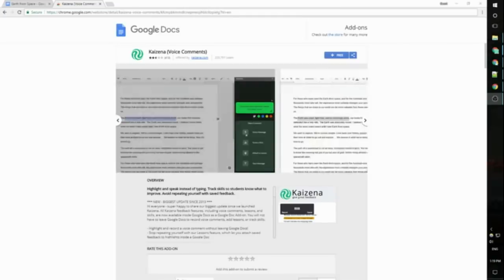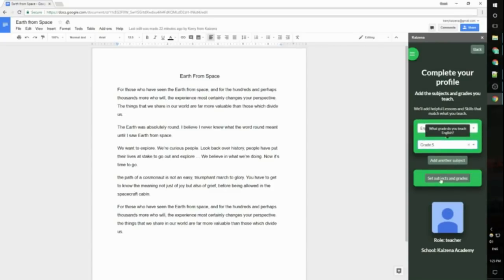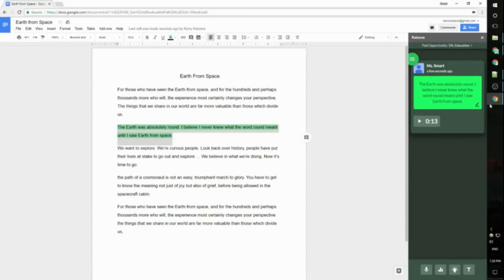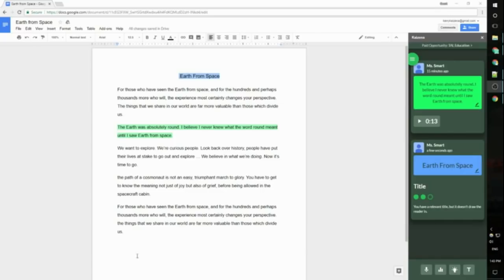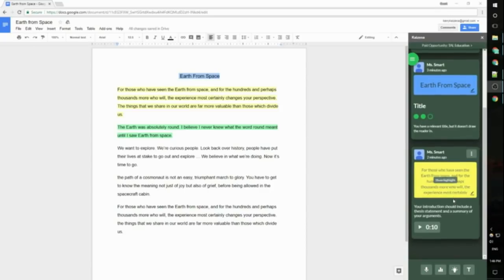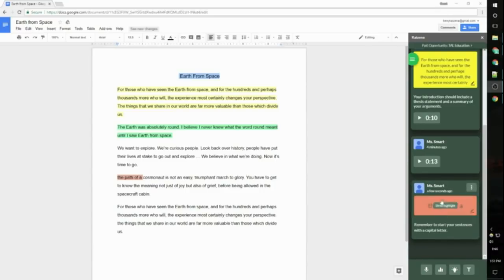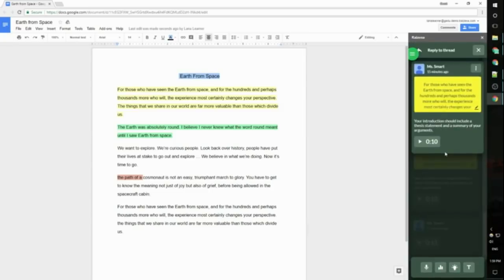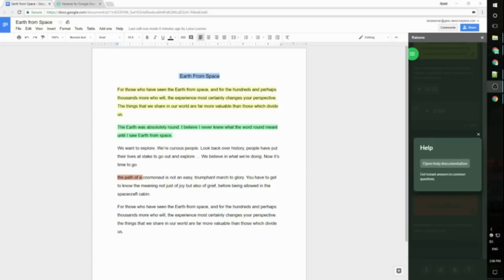Kaizena for Google Docs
You can now use Kaizena feedback features entirely inside Google Docs!

If you have any questions, you can find our help guides